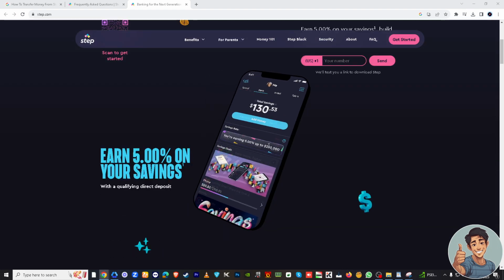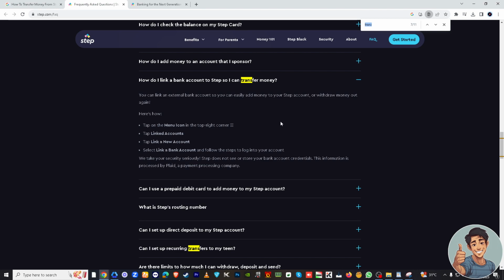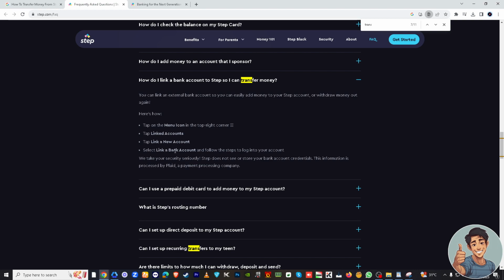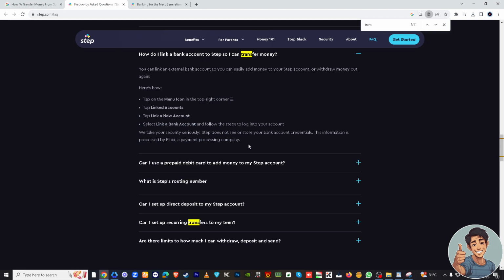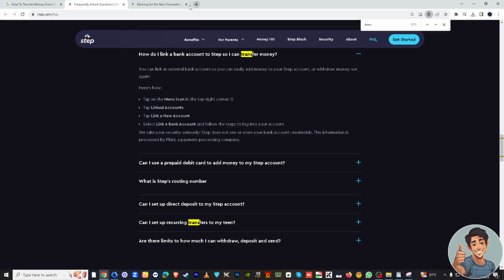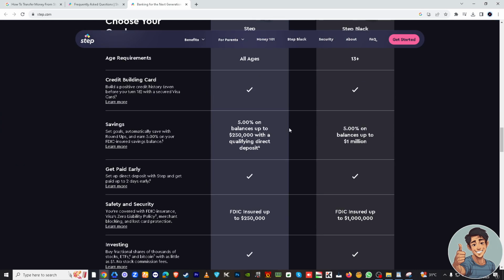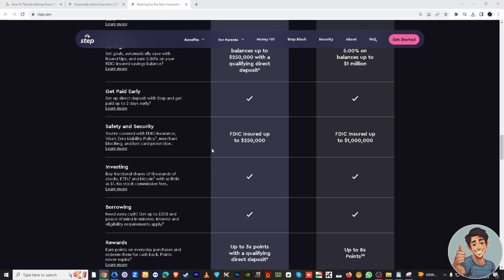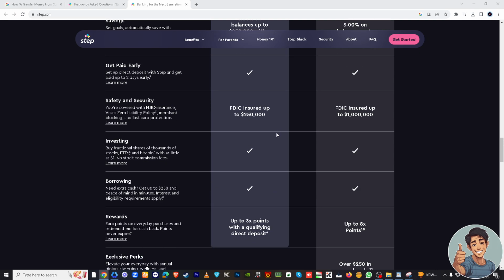How to Transfer Money From Step to Cash App (Quick & Easy)